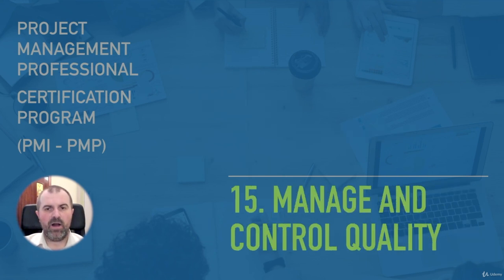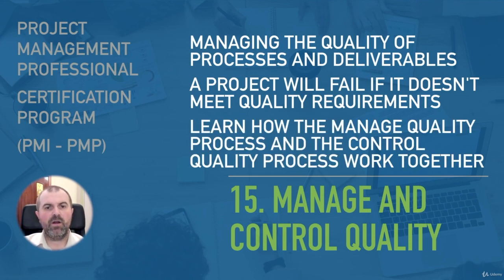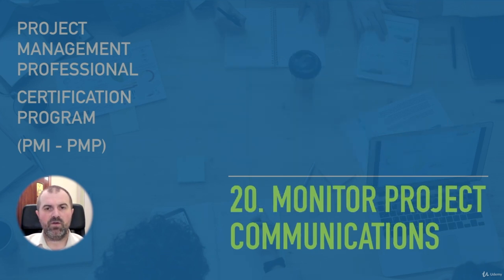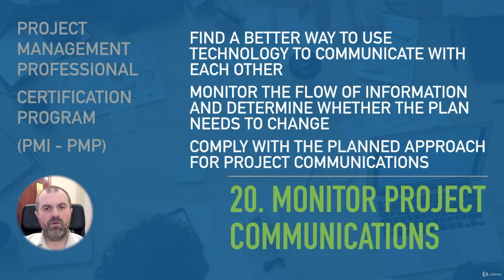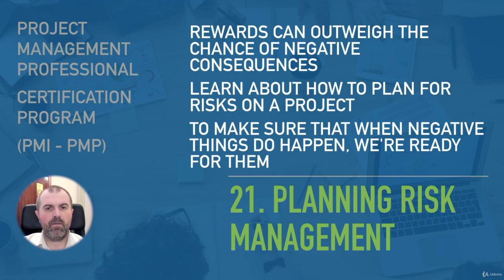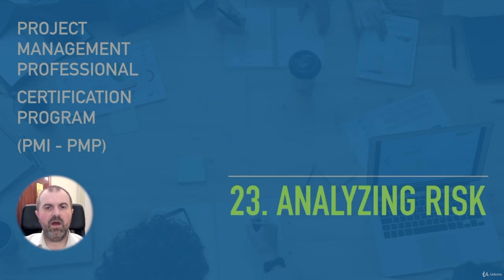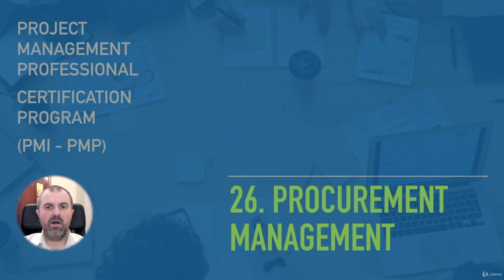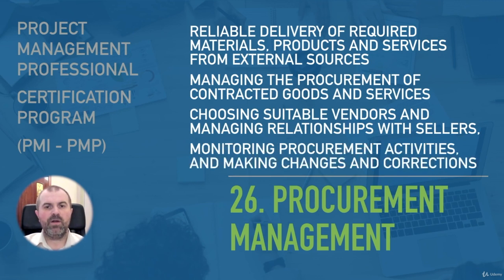Managing Stakeholder Engagement PMI PMP Lecture 03 Program Overview II